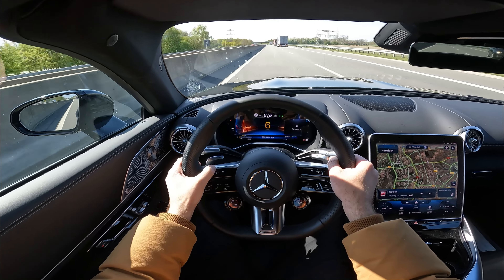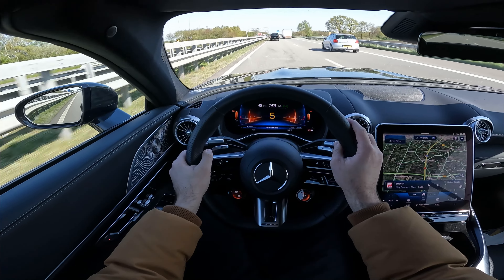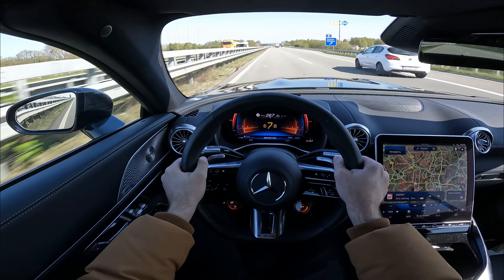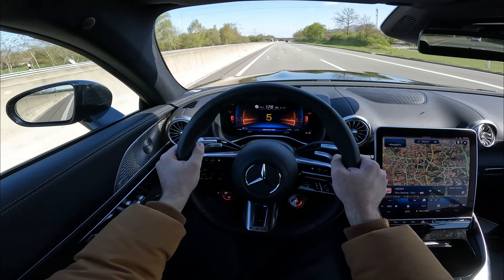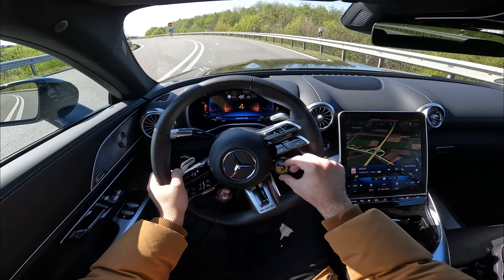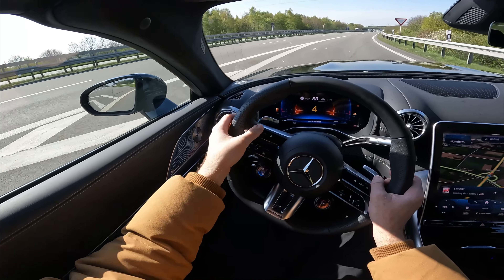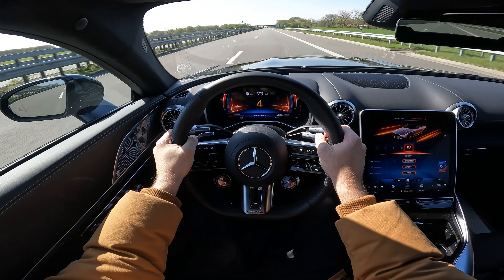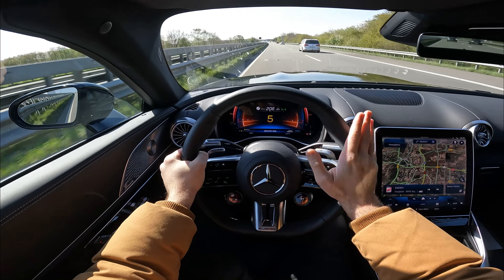Mercedes-AMG SL43 Autobahn Test! Top Speed!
The 2023 Mercedes-AMG SL43 is the entry level to the SL and I‘ve now tested it on the german Autobahn to see what it can do!

Hello people I am Moscarblog and I drive and Review the coolest
and newest cars for you!

Don‘t forget to follow the Instagram to always be up to date!